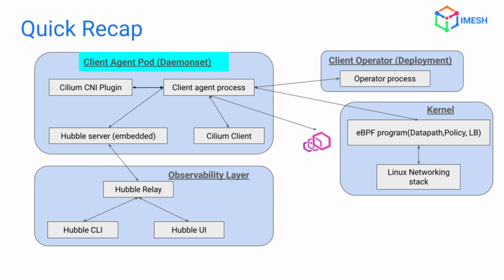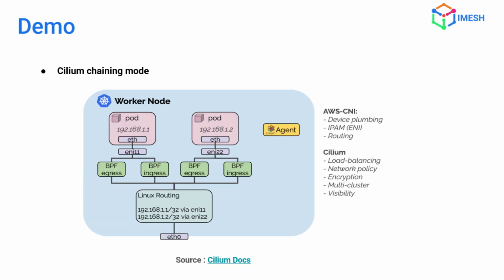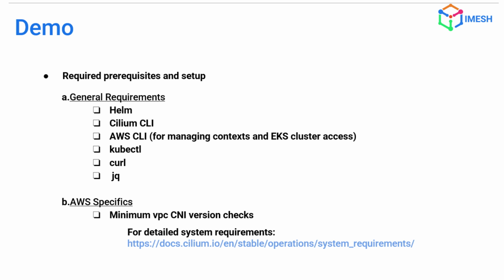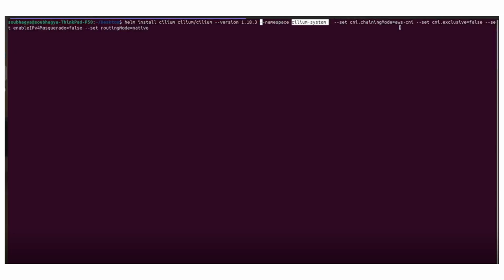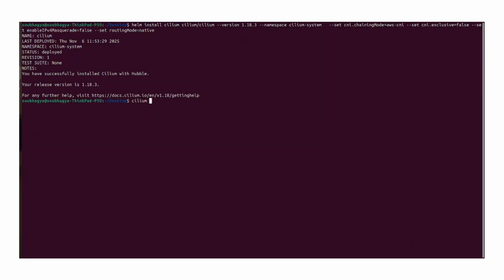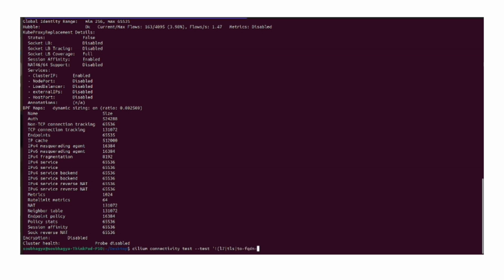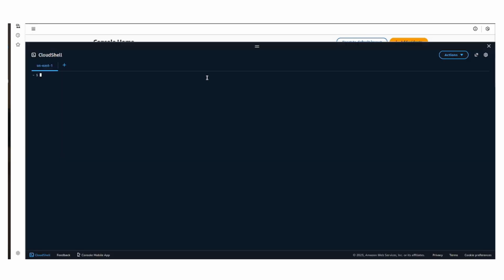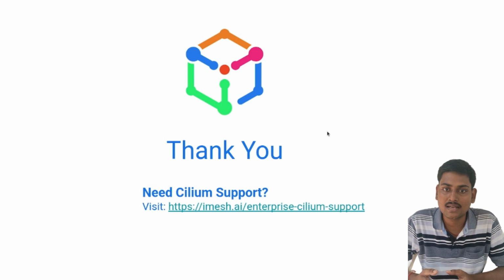Installing Cilium on AWS EKS in Chaining Mode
In this video, we walk through installing Cilium in chaining mode on an AWS EKS cluster using Helm, step by step. This video is part of our Cilium CNI series and is designed for DevOps engineers, SREs, and cloud architects working with AWS and Kubernetes.

( please note: the content is generated by Mr. Soubhagya, Network engineer at IMESH, but we have selected AI voice over for his avatar to avoid any mother-tonged-influence(MTIs) in global reach)

We begin with a quick recap of Cilium and Hubble, explaining how eBPF powers modern Kubernetes networking, observability, and security. Then we clearly define the goal of this demo: deploying Cilium in chaining mode on EKS, where Cilium works alongside the AWS VPC CNI.

Next, we cover all the prerequisites required before installation, including:
💠AWS EKS cluster requirements
💠Kubernetes and Helm versions
💠AWS VPC CNI considerations

After that, we dive into the actual installation process, including:
💠Installing Cilium using Helm
💠Enabling Cilium chaining mode
💠Configuring Cilium to work with AWS VPC CNI
💠Verifying Cilium and Hubble components

Finally, we demonstrate the live installation on an EKS cluster, validate the setup, and confirm that Cilium is running correctly in chaining mode.

      ✅ What Cilium chaining mode is and why it’s used on EKS
      ✅ How Cilium integrates with AWS VPC CNI
      ✅ Installing Cilium on EKS using Helm
      ✅ Running Cilium connectivity tests
      ✅ Performing basic network performance validation
      ✅ Verifying Cilium & Hubble post-installation

⏱️Timestamps
  00:00 – Intro
  00:09 – Cilium & Hubble Quick Recap
  01:38 – Demo Goal & Architecture Overview
  02:25 – Cilium chaining mode
  03:42 – Prerequisites for Cilium Chaining Mode on EKS
  04:36 – Steps to install Cilium in Chaining Mode
  05:08 – Demo

By the end of this video, you’ll know how to install Cilium in chaining mode on AWS EKS using Helm, validate it with connectivity and performance tests, and understand when and why this setup is used in production.

Comment 💬 with your questions or requests for advanced demos.

💡 About IMESH
At IMESH, we provide enterprise-grade support for Cilium, Istio, and Envoy Gateway, helping organizations achieve secure, observable, and high-performance Kubernetes networking.